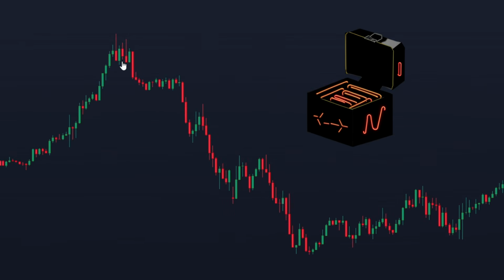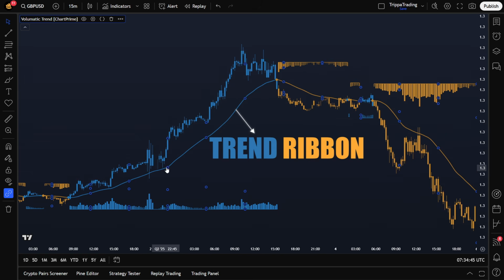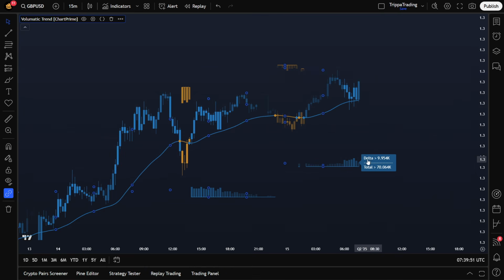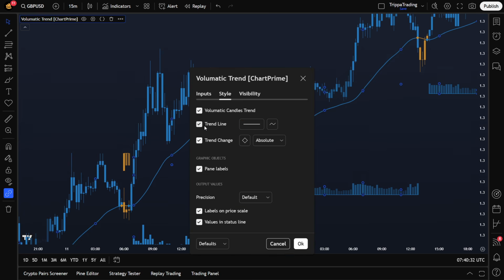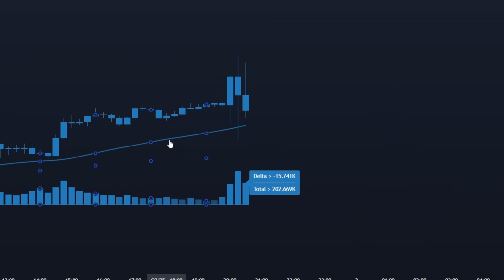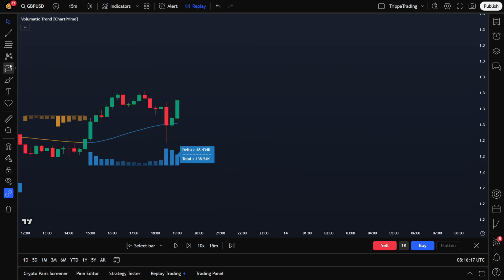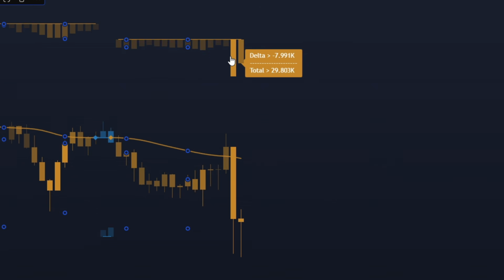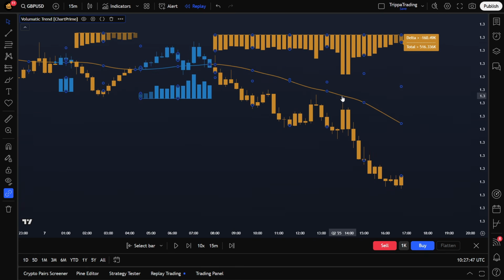The ONLY Trend Indicator You Need (With Built-In Volume Power!)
In this video, we break down the Volumatic Trend indicator, a powerful tool that combines trend following logic with volume analysis to give you deeper insight into market moves. You’ll learn how to interpret the color changing trend ribbon, volume reactive candles, and histogram bars to spot strong trends and potential reversals. We also walk through a simple pullback strategy using volume spikes for smarter trade entries. Whether you’re a scalper or swing trader, this indicator could give you a serious advantage in your trading.